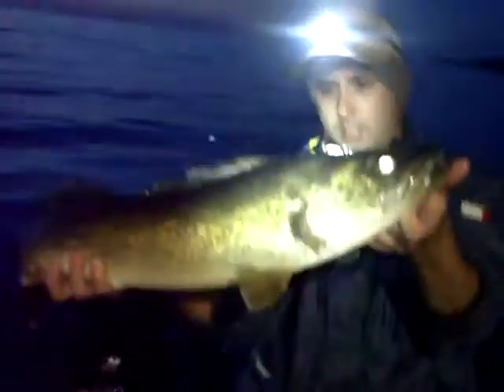Fat 29" Door County walleye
Door County Walleye Fishing